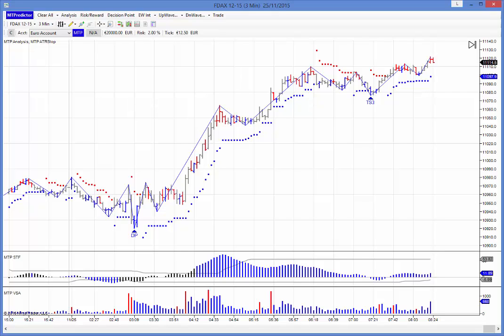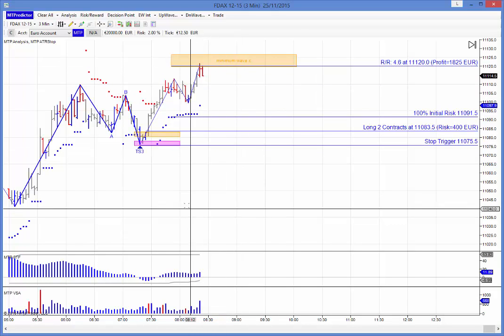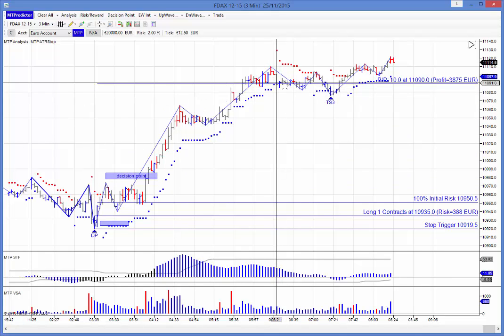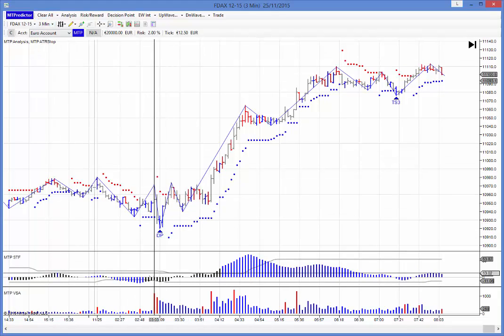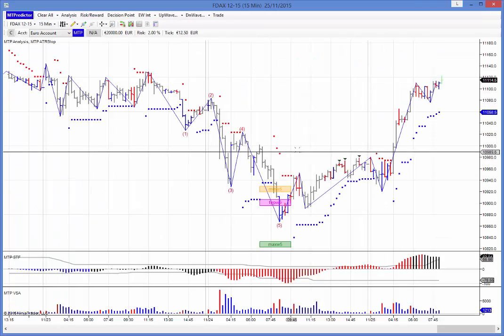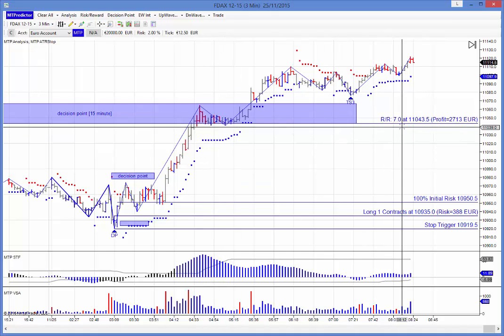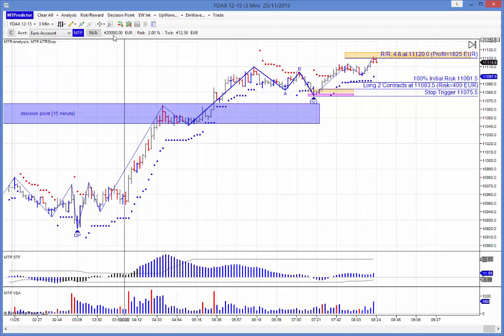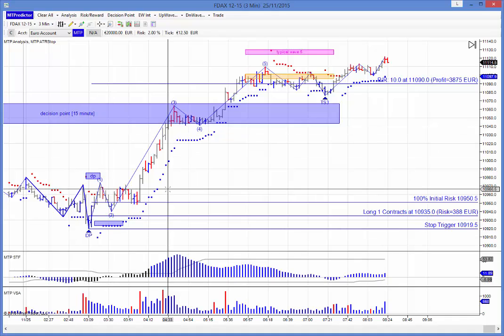MTPredictor +10R Profit on the Dax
In todays’ MTPredictor video I take a look at the Dax: As you can see, we had a lovely DP buy setup that caught the Bar of the low of the Day. The Dax rallied strongly for there. Managing the long trade with the ATRStop could have returned a very nice Profit of approx. +10R (ignoring slippage and commission). As this was a MTPredictor VS (volume spike) setup as well, this indicated it was also in the direction of the Professional Money.